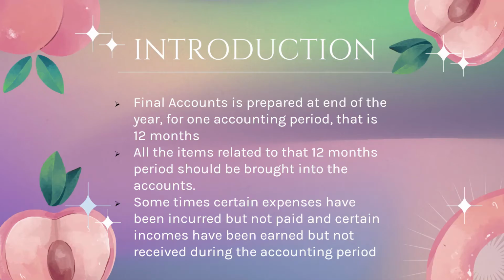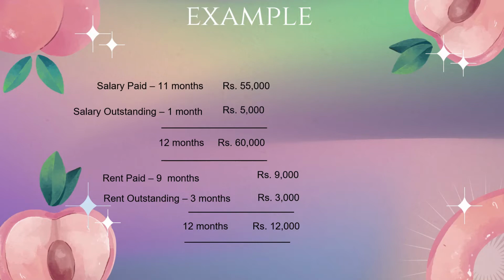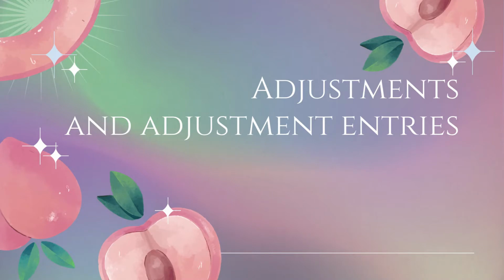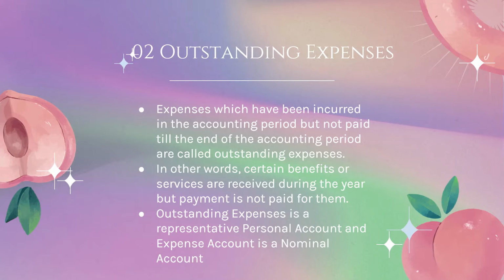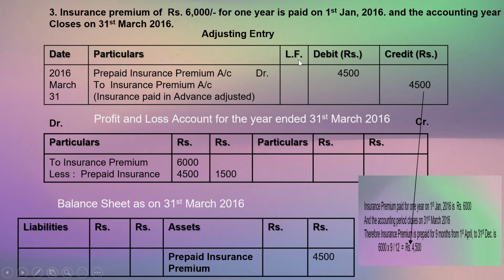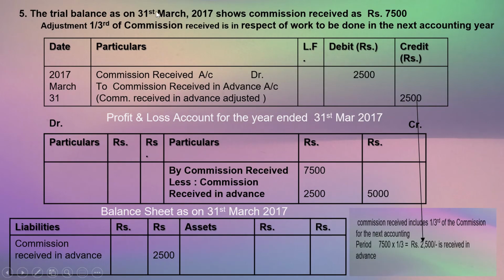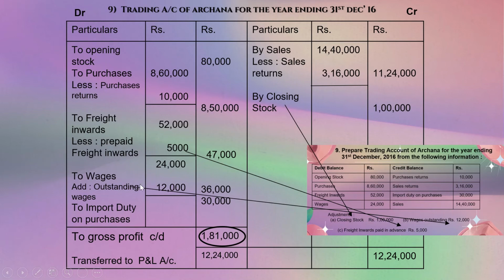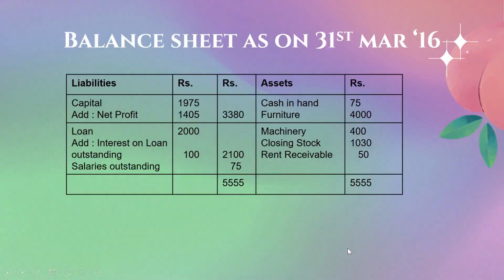11th Accountancy Final Accounts Adjustments Chapter 13